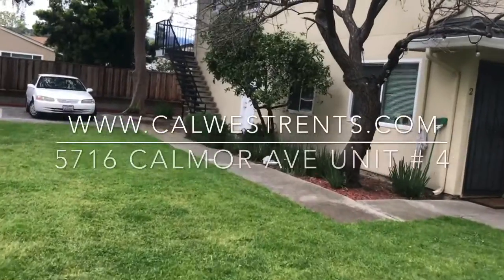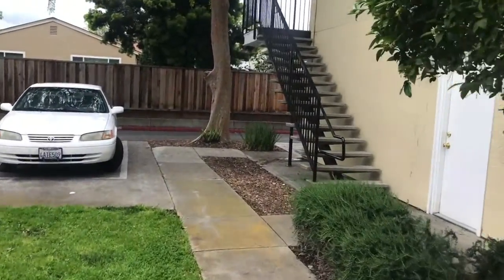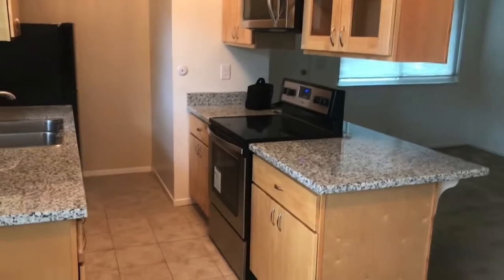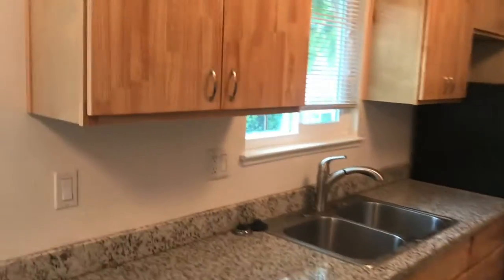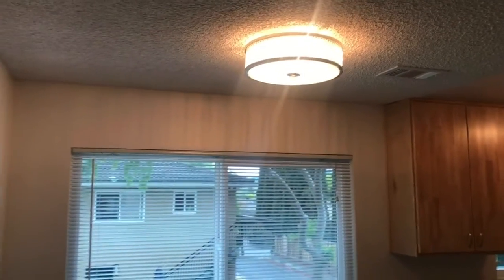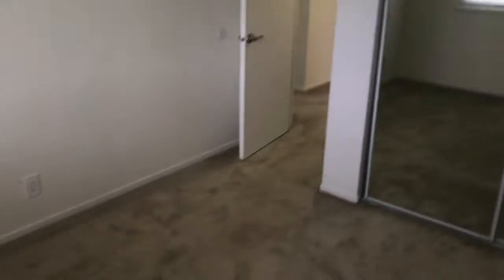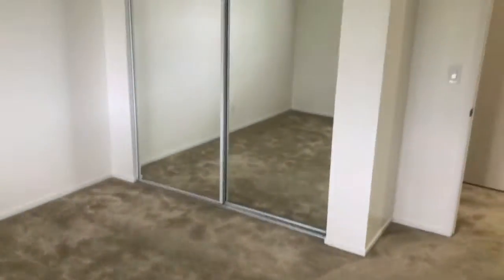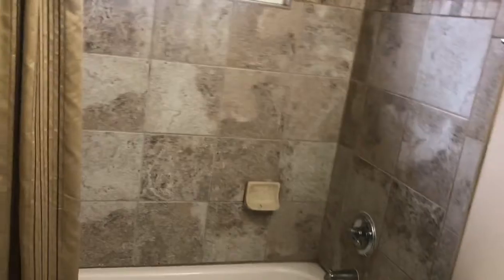5716 Calmor Avenue, # 4, San Jose, Ca Upstairs 2 Bed 1 Bath/Community Pool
Lease Term: Minimum 1 year.
Application Fee: $35 per adult
(Application Fees are non-refundable)
Renters Liability Insurance required
No Smoking/No Pets